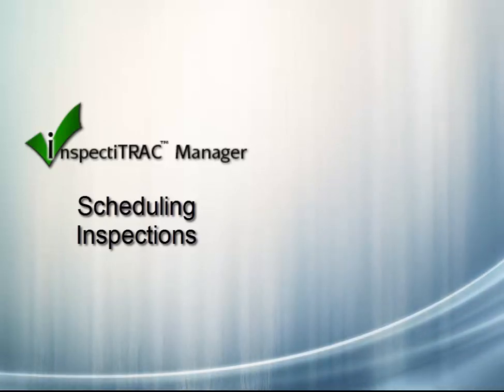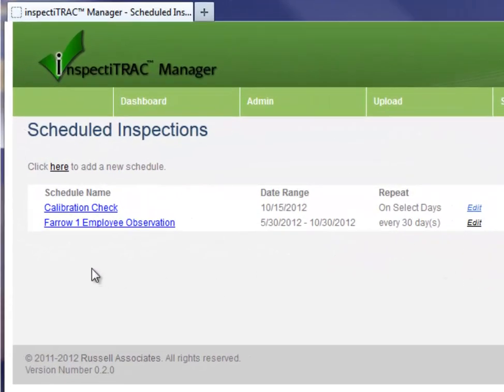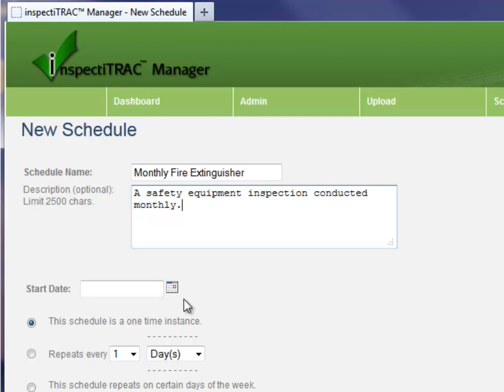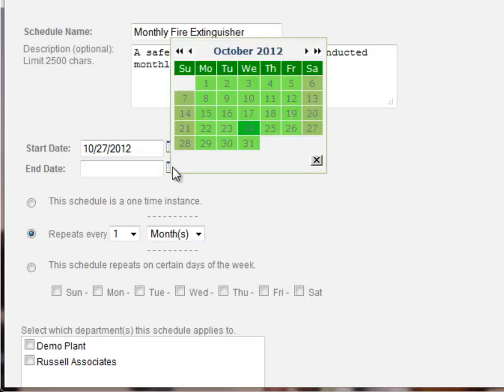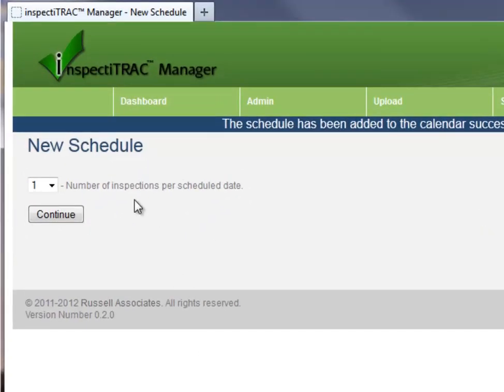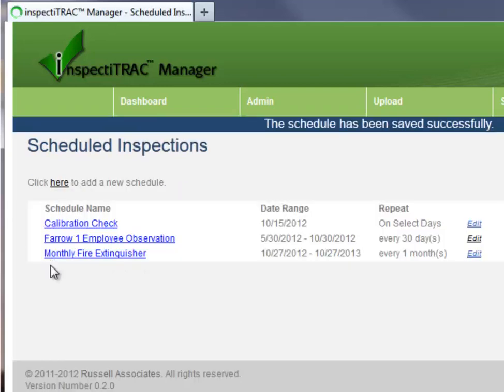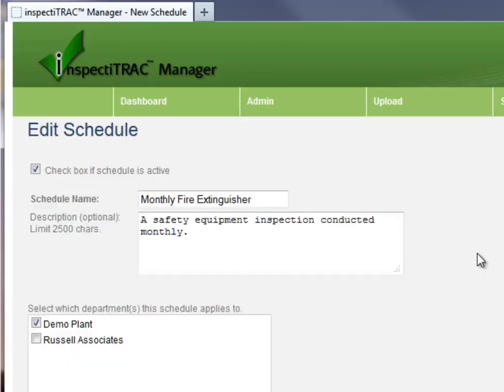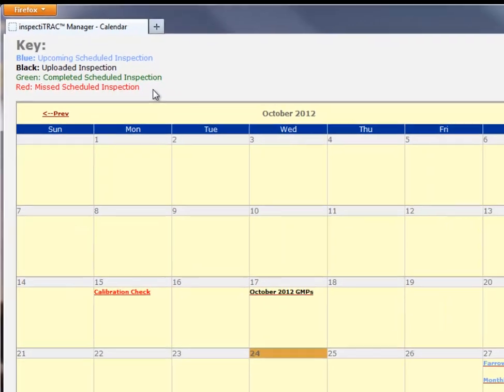inspectiTRAC™ Tutorial 1 - Scheduling Inspections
This first-in-a-series tutorial on inspectiTRAC™ shows how to schedule an inspection utilizing inspectiTRAC™ Manager, the web-based data management system for inspectiTRAC™.